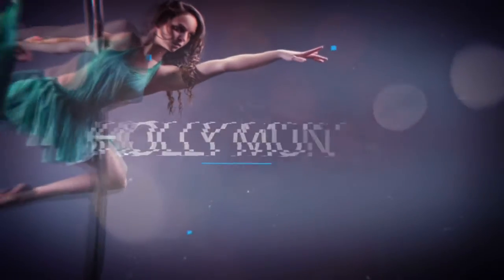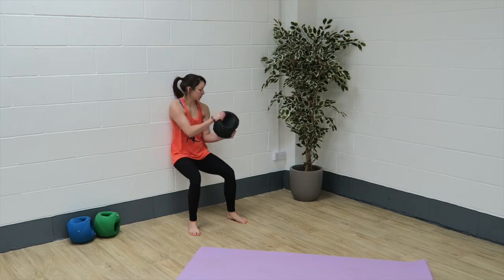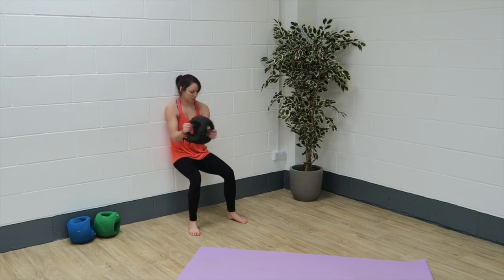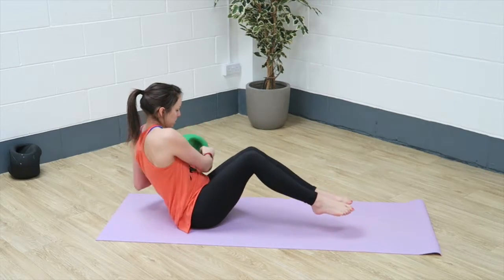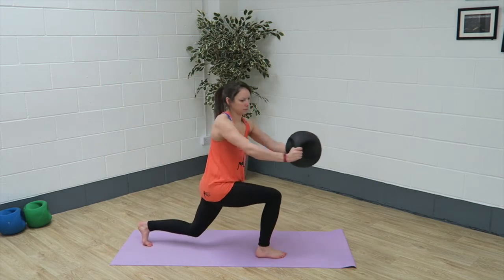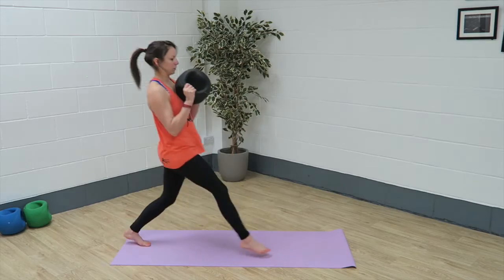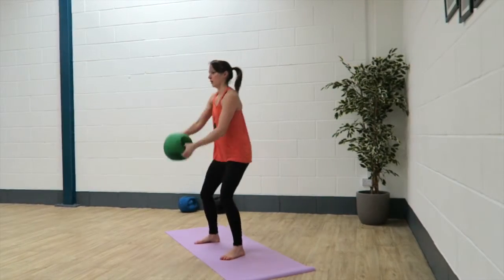Whole Body Medicine Ball Workout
Here is a new workout where I show you some exercise you can do with a medicine ball. There are tons of different exercises you can do, so I’ve just brought you these 4 to start with. This one is a fun little workout focusing on core - but of course your arms and legs will be working too!

This workout is written below so you can try it out at home or in the gym.

Complete each exercise for 1 minute before moving on to the next. When you have competed all 4 exercises, rest for 30 seconds before repeating 2 more times. We want to do this workout 3 times through in total.

Make sure that you alternate legs on the Lunges, and switch directions after 30 seconds on the Wood Chops.

I am using a 4kg medicine ball for my Wall Squat Rotations and Lunges, and a 6kg medicine ball for my Russian Twists and Wood Chops. Make sure that you use weights that are appropriate for you.

Wall Squat with a Rotation - 1 minute
Russian Twists - 1 minute
Lunge with Rotation - 1 minute (alternate legs)
Wood Chops - 1 minute total (change direction after 30 seconds)

Rest for 30 seconds and repeat another 2 times, making 3 in total.

Alternatives:
If you find an exercise is too difficult, change your medicine ball for a lighter one, or use no medicine ball at all.

If you don’t have a medicine ball you can use any weights you can get your hands on, or even a water bottle or tin!

WEARING: Crop top and leggings by Dragonfly. Vest by Charlotte Robertson